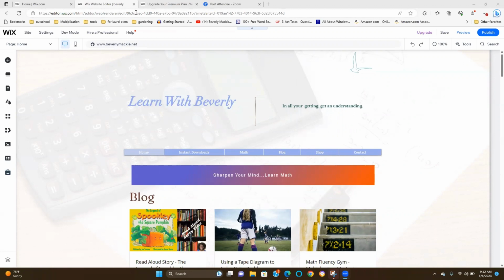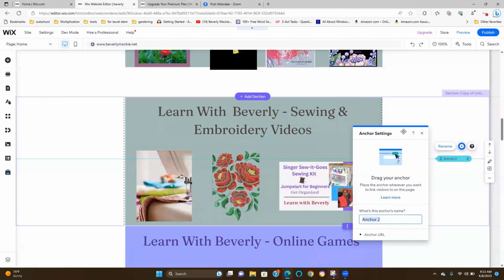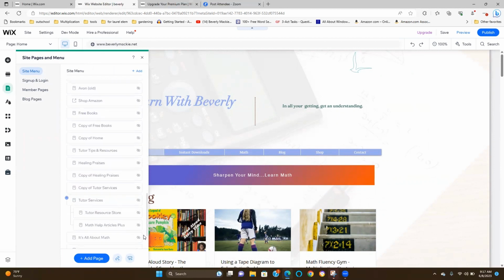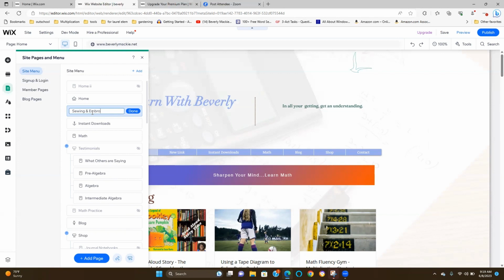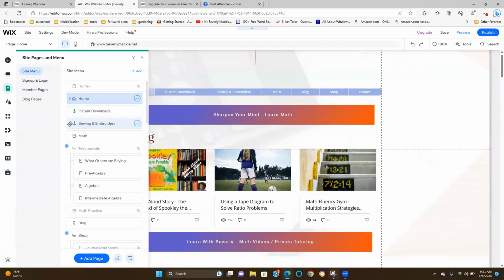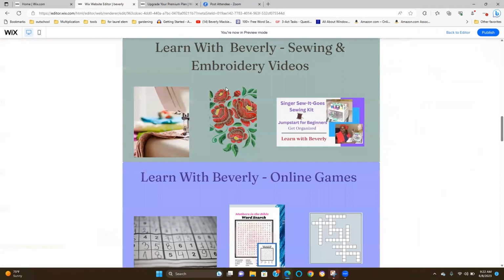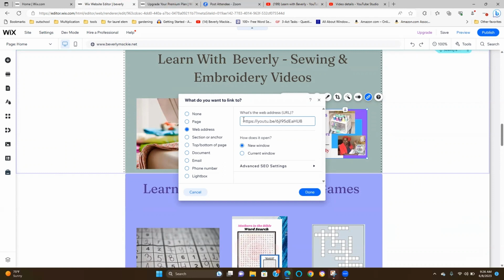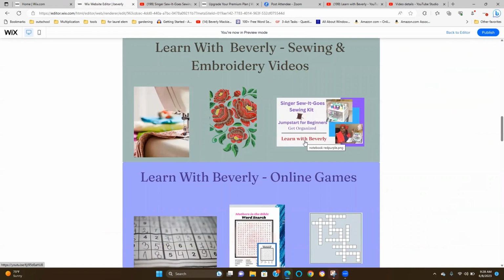How to Use Wix Anchors - Allows You to Take Your Users to any section on a Page - Learn with Beverly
Wix Website Tutorial - Do you want to create a menu item that will take your users to any section of a page? Learn With Beverly will show you how to create the anchor, the menu tab, and how to connect them.